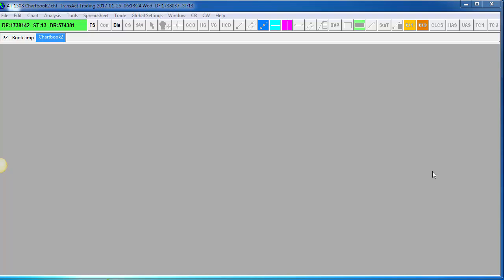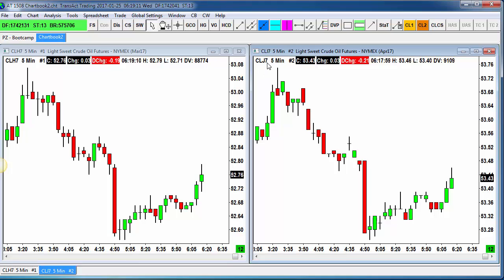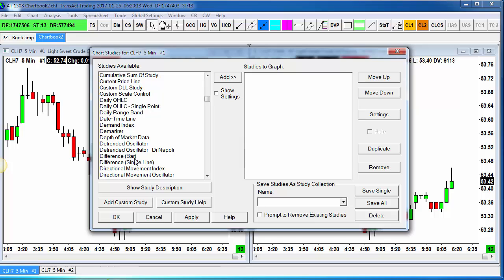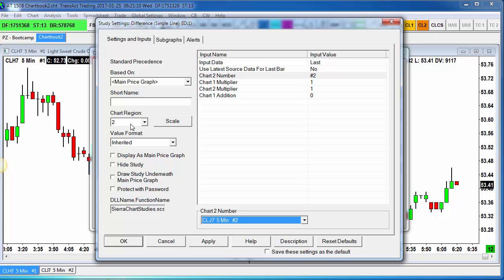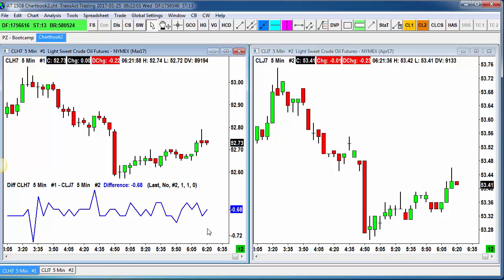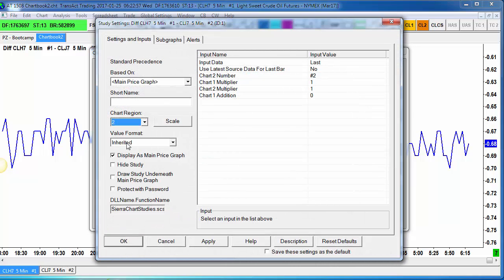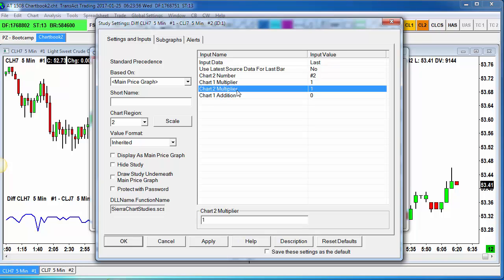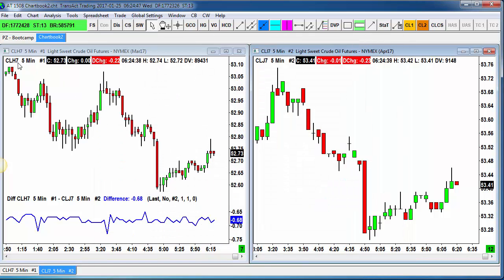Creating "Spread" Charts Using Difference Study - CL Example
This is short video that uses a CLH7-CLJ7 calendar spread to demonstrate how to easily create "Spread Charts" in Sierra Chart.